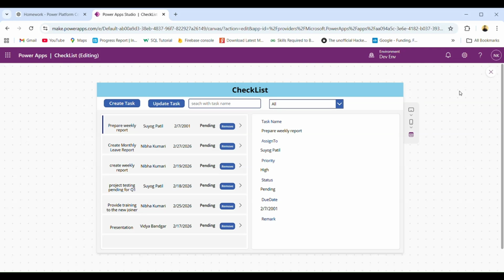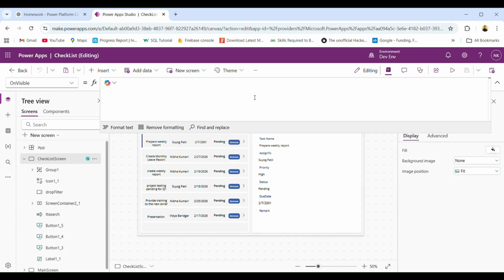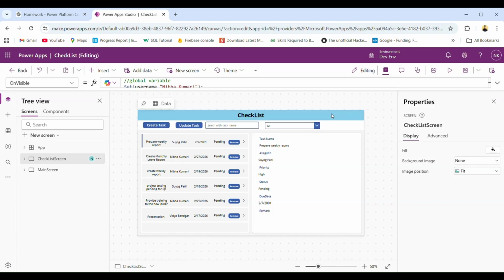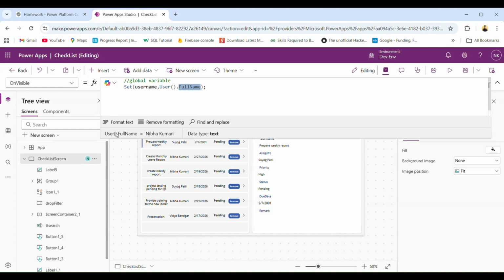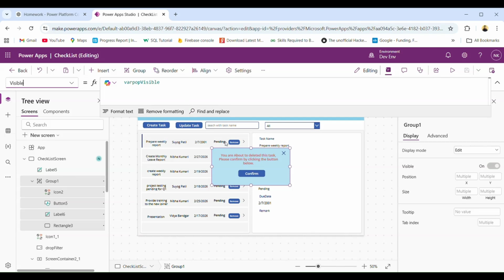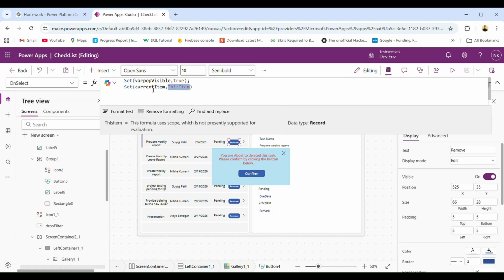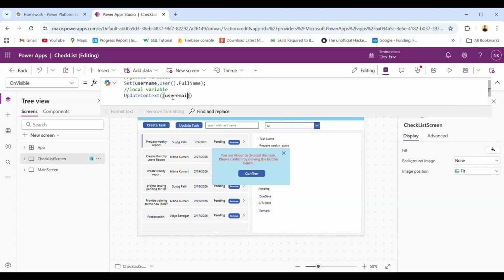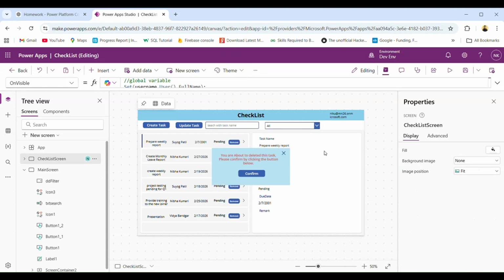How to Use Variables in Power Apps | Set() and UpdateContext() Explained (Beginner Tutorial)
In this video, we will learn how to use variables in Power Apps step by step.

• What are variables in Power Apps
• Difference between Global and Context variables
• How to use Set() function
• How to use UpdateContext() function